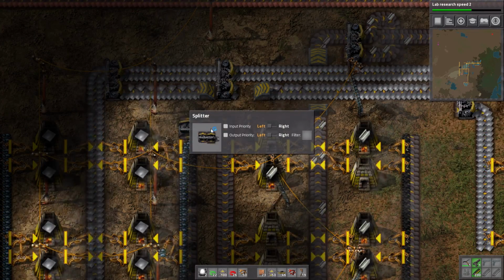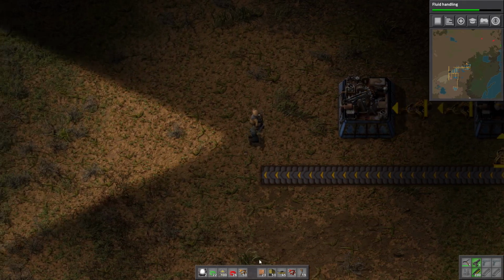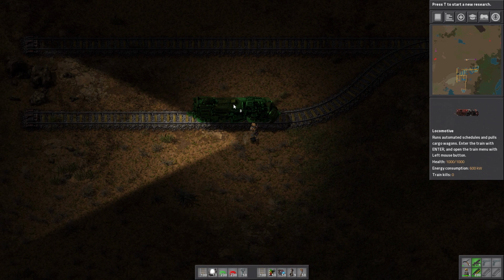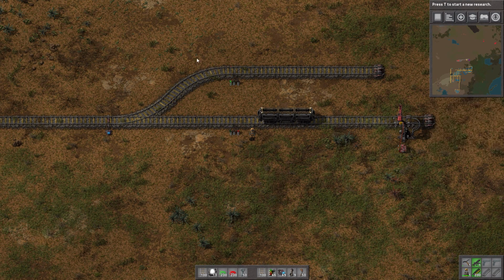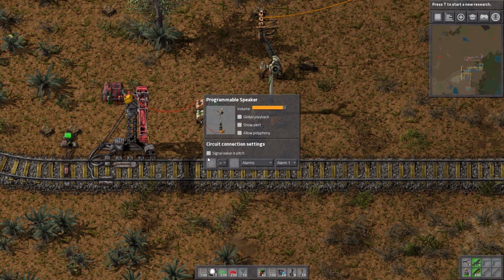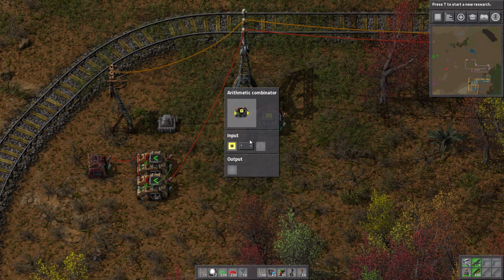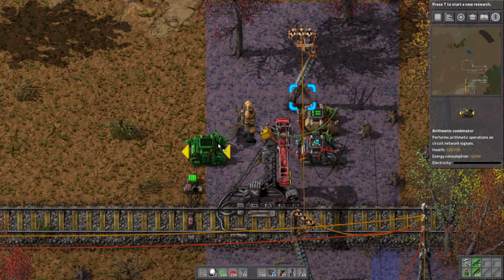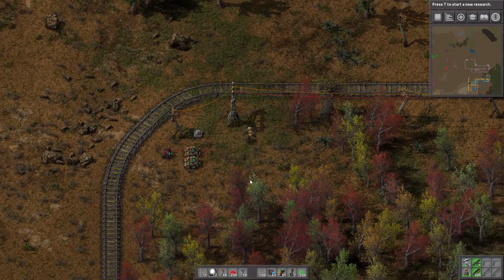Smart Depot – Factorio 0.16.x – Let's Play Part 6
Welcome to part 6 of my Factorio 0.16.x Let's Play!

Now that we've spent time preparing automation for all the components we're going to need, it's finally time to get down to building the train network. Starting with an intelligent  Depot / Dispatcher!

Factorio is a management game in which you are tasked with the construction, maintenance, and defence of an ever increasing factory complex on a hostile alien world.